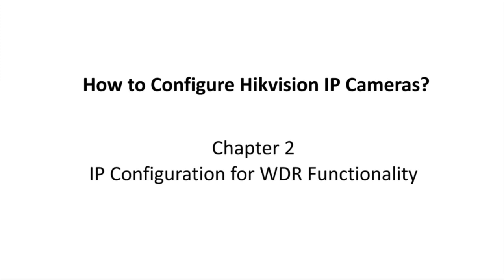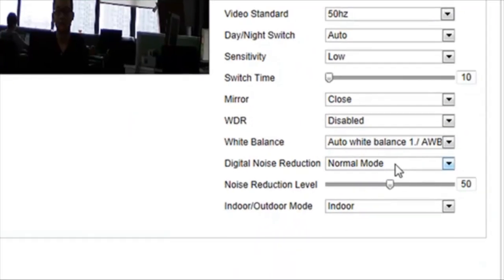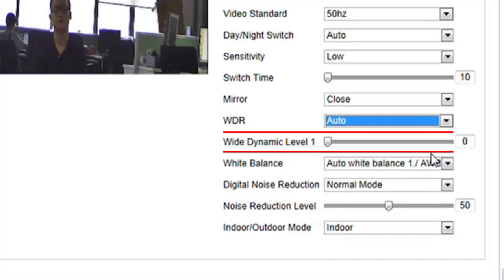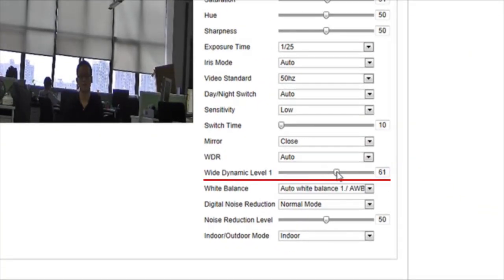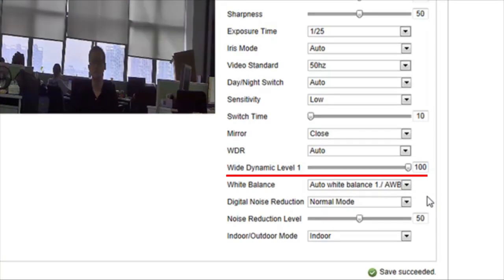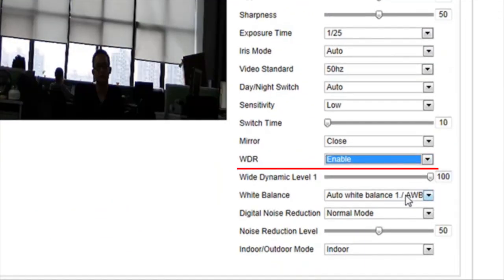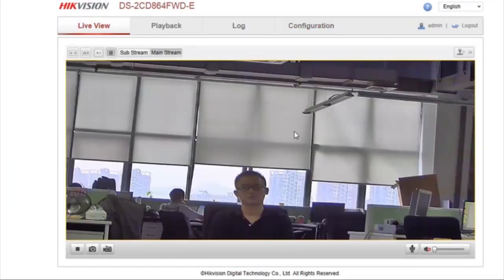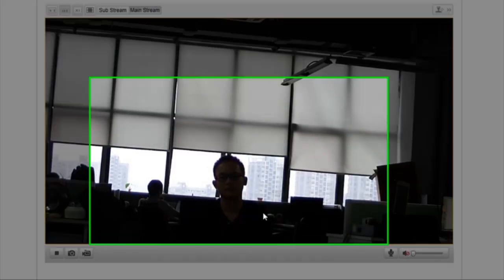How to Configure Hikvision IP Camera (Part 3)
Introduce how to configure the WDR (Wide ) function on Hikvision IP Camera. It will show the various effect via changing the setting of the WDR.